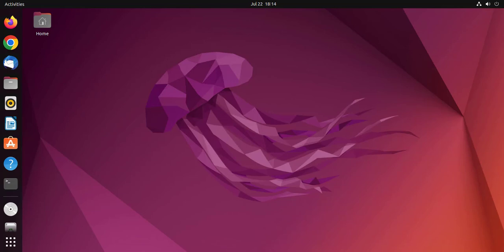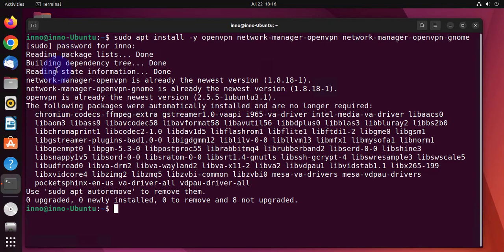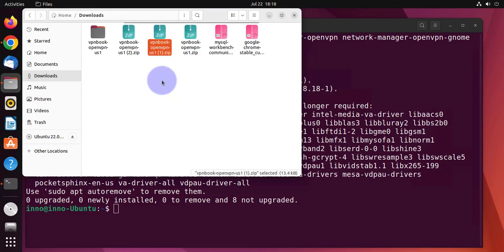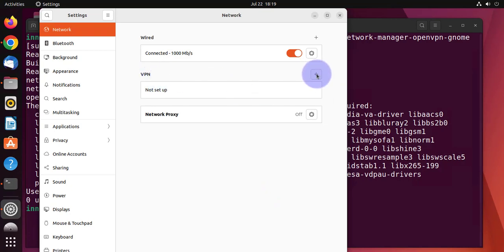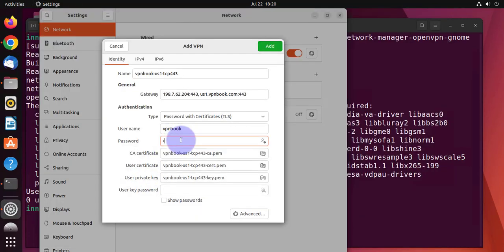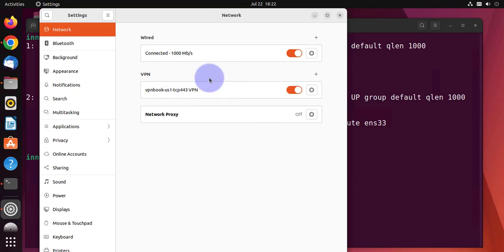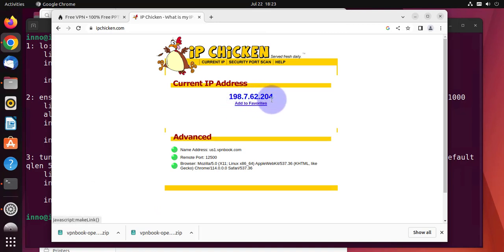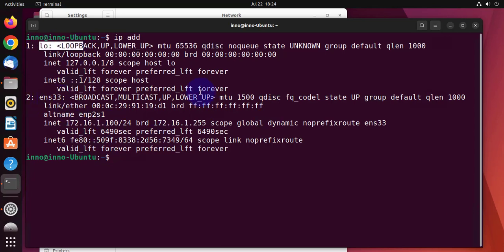How to install and enable free VPN on Ubuntu using GUI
How to download, install and enable free VPN on Ubuntu using GUI (Graphical User Interface)